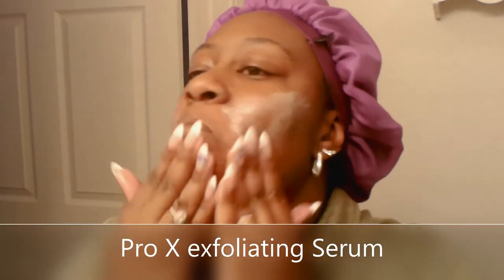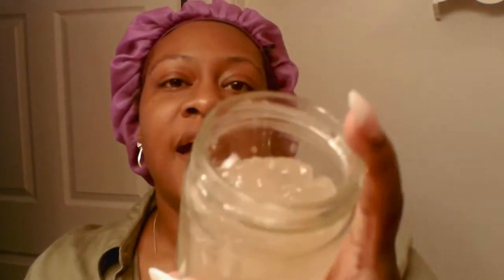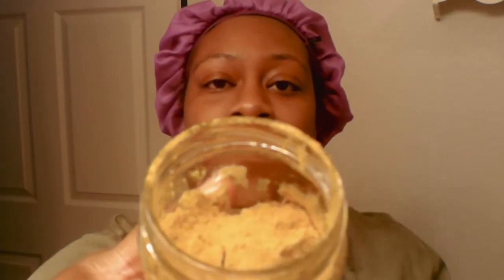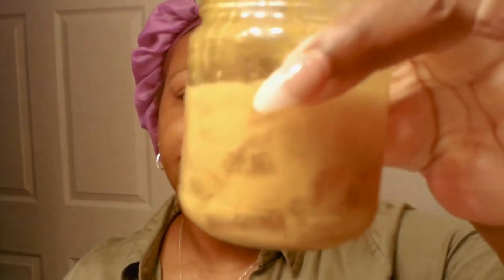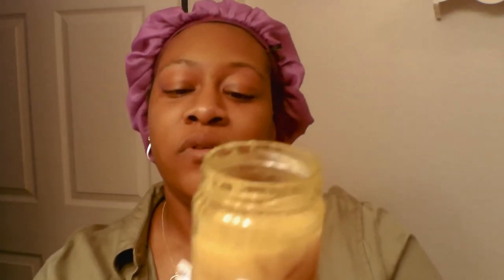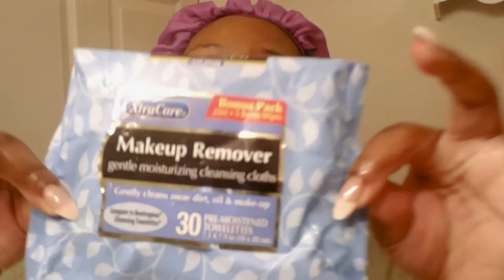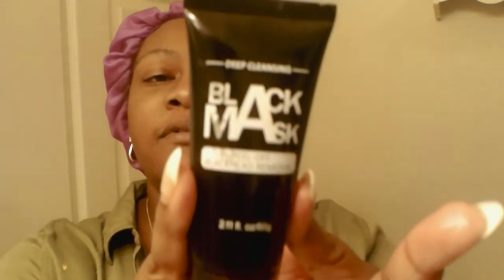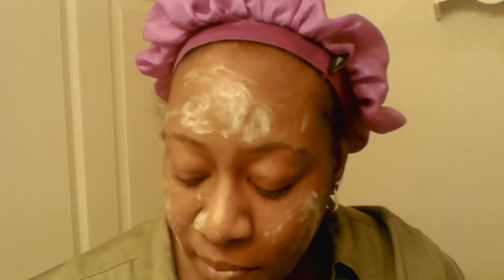Detailed Facial Skincare Routine | ProX Exfoliating + Turmeric & Aloe Vera